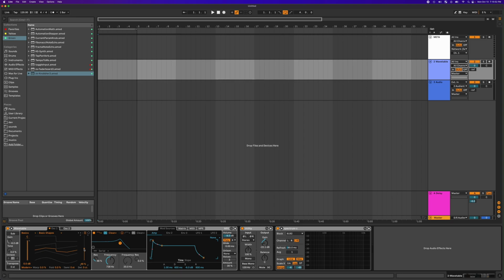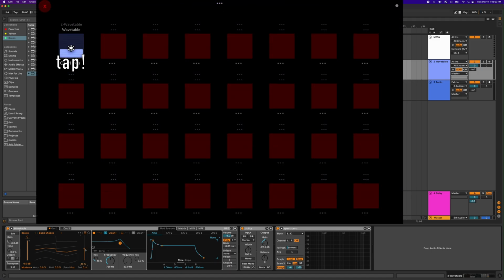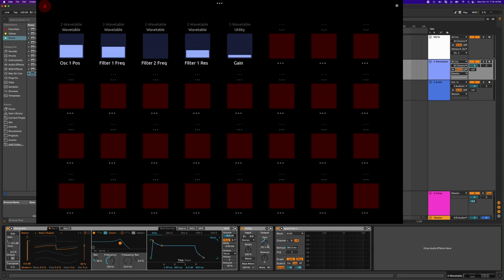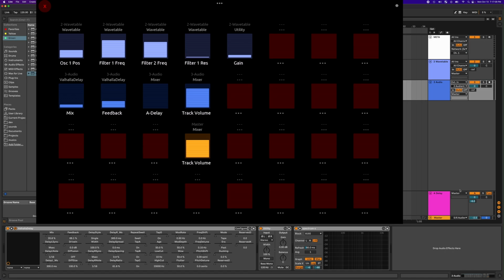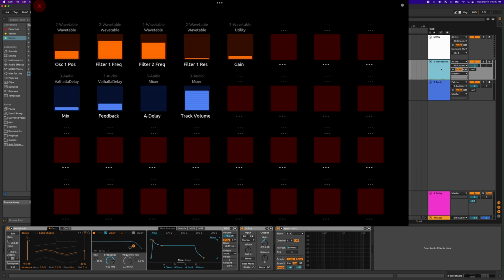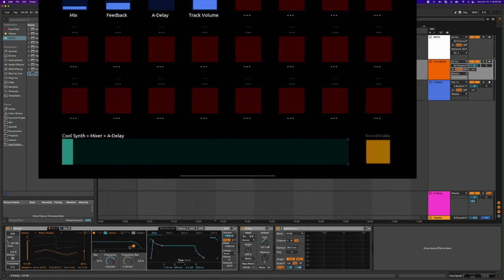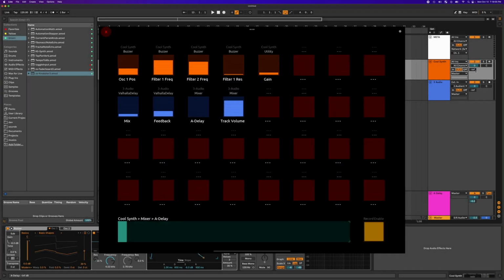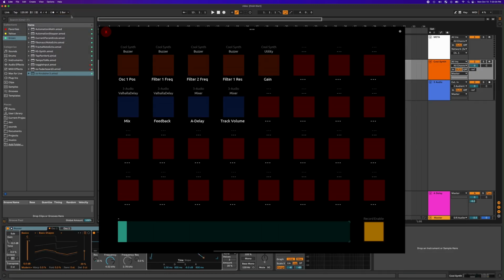zs Knobbler3 - Overview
This is an old video. Knobbler4 has been out for a while now.

Knobbler3 is free open source software!

Knobbler3 is the best parameter control surface for Ableton Live. It uses your iPad as an auto-labeling, auto-coloring, instantly-mapping controller for your 32 favorite Live Set parameters.

0:12 Mapping Parameters
1:11 Un-Mapping Parameters
1:22 Colors and Names
2:00 Current Param Knob
2:45 Toggle Record Enable
3:14 Total Recall
4:11 byeeee!

Questions? Comments? Feedback? Problems?

Made possible by the awesome people at Ableton, Cycling '74 (Max), and Hexler.net (TouchOSC). Thanks!